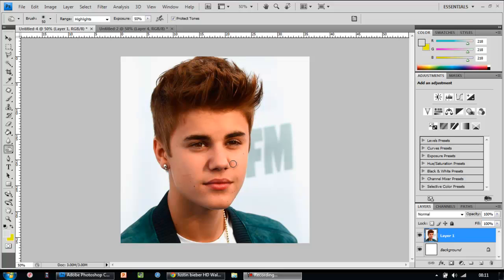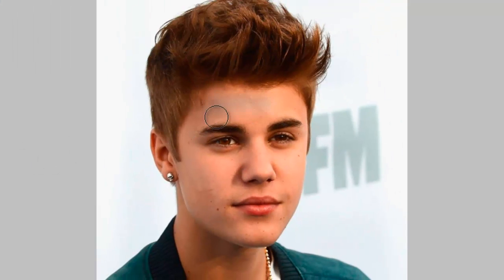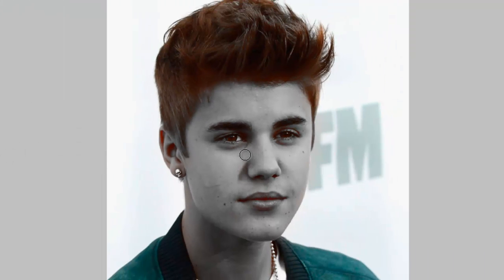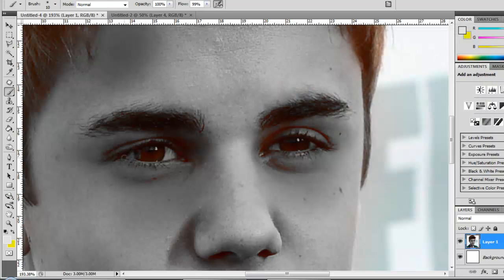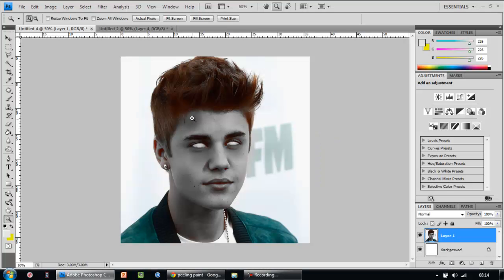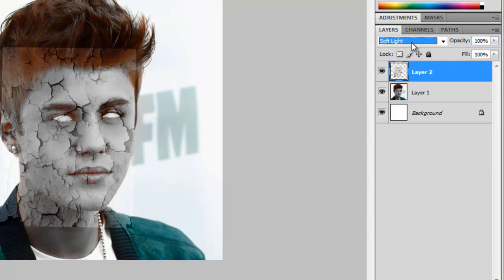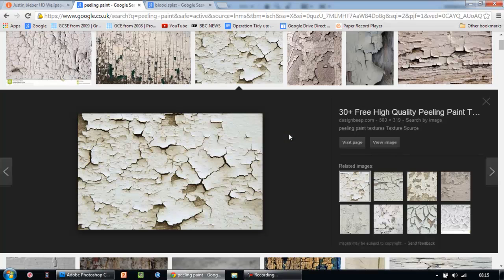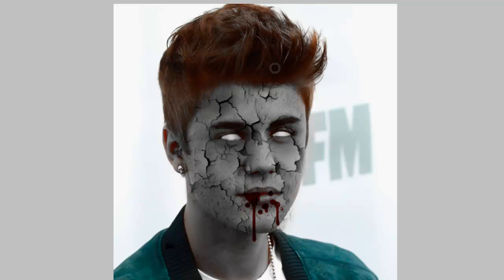3. Zombie Action Figure - Zombie makeup effect in Photoshop with Justin Bieber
How to add a zombie makeup effect to your photo.